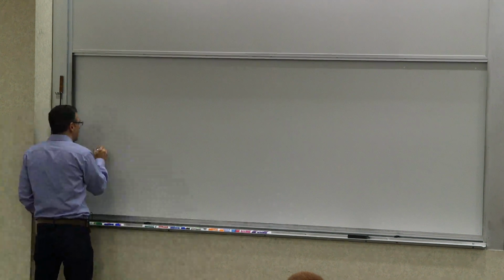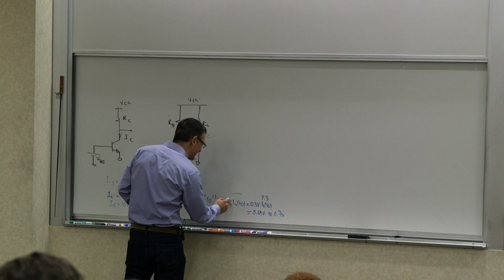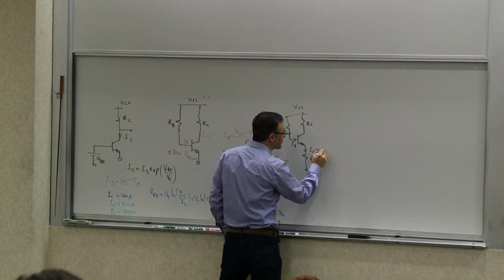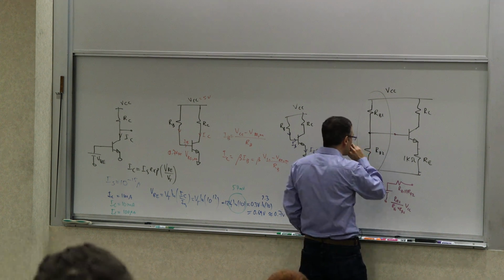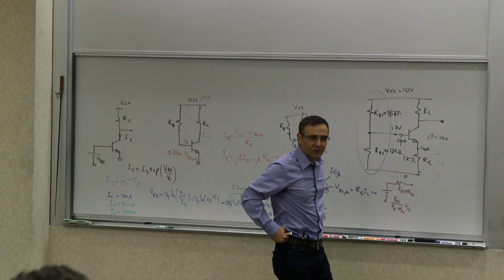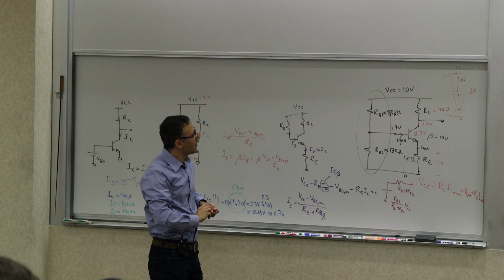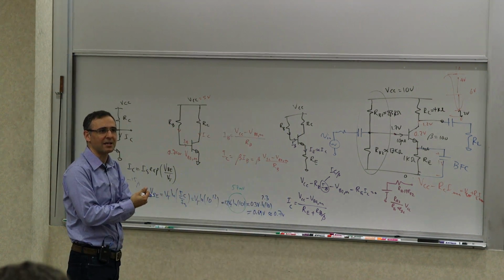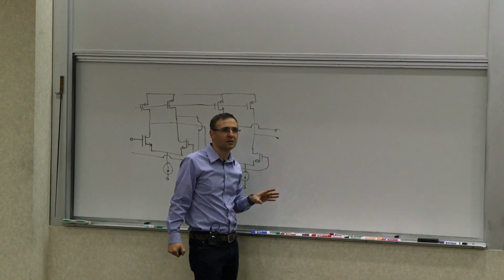131N. Basic Biasing Concepts